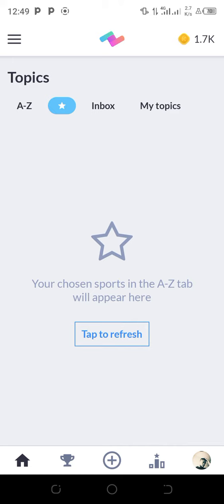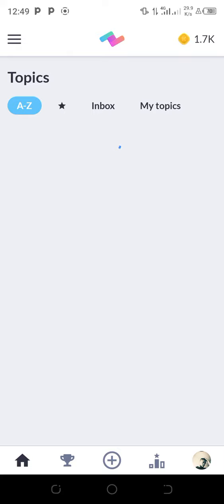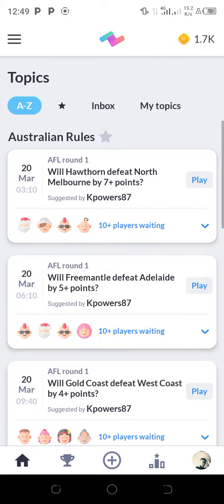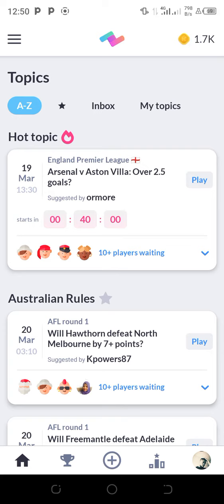How to earn 10000kin coin daily for free using peerbet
kin is one of the crypto currency assets built on Solana blockchain technology.

It has been listed in gate.io trust wallet and other exchanges with the project being projected to reach $1 in the next 18months.

For sign up to peerbet and stand a chance of earning unlimited kin in peerbet click here.